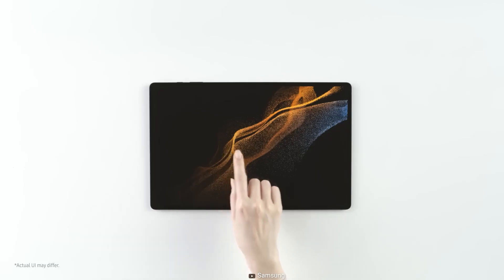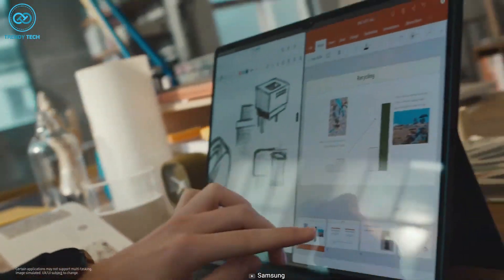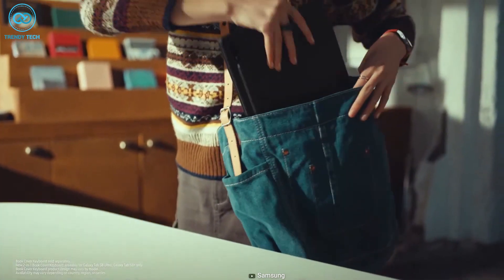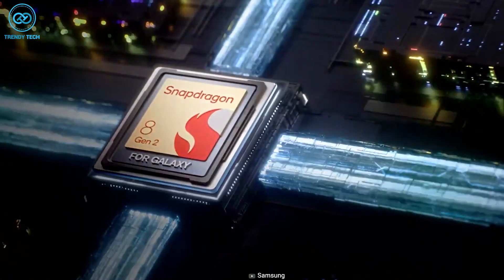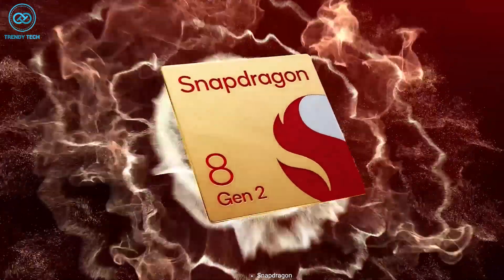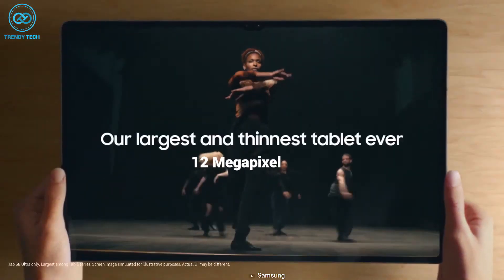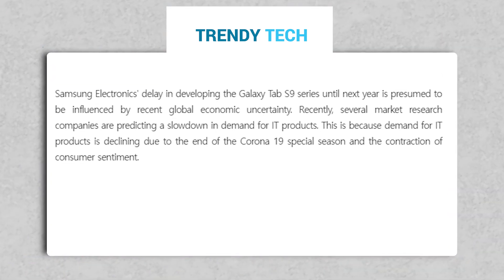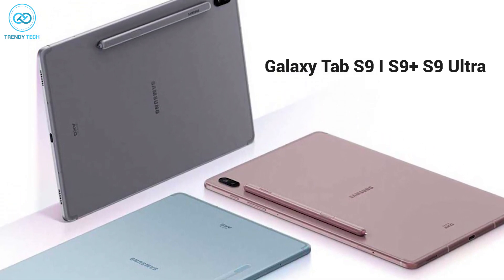Samsung Galaxy Tab S9 Ultra: Release Date & Latest Leaks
In this video, we're going to be discussing the Samsung Galaxy Tab S9 Ultra. We'll be talking about the release date, latest leaks, and whether or not it's worth picking up.

If you're looking for a new tablet to use in your spare time, the Galaxy Tab S9 Ultra might be a good option. We'll be discussing the release date, latest leaks, and whether or not it's worth picking up. Make sure to watch the video to find out more!